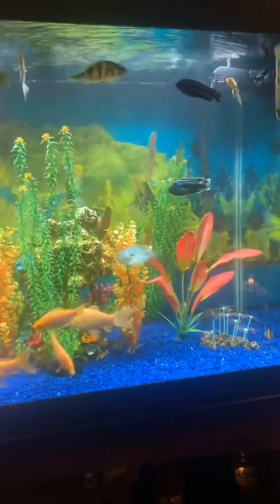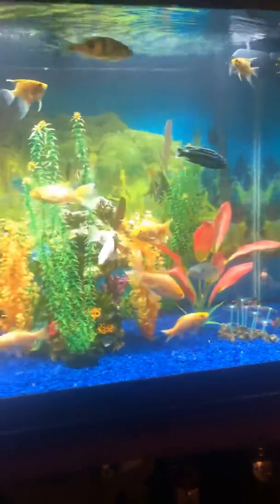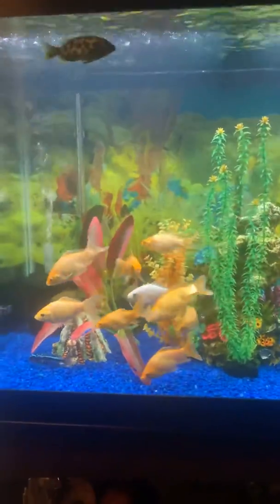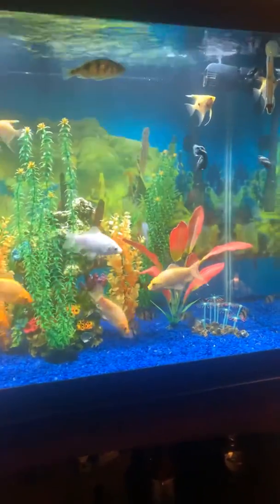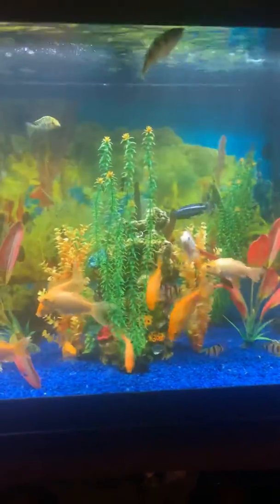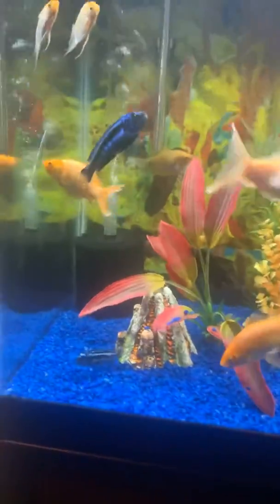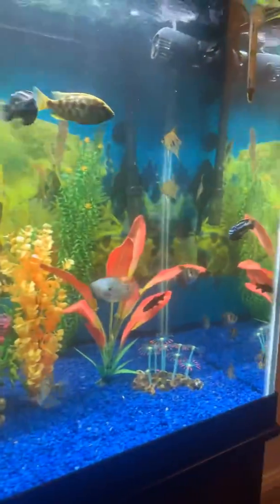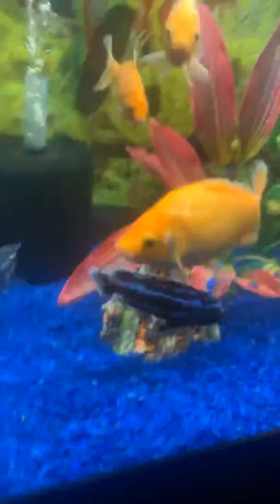My African Cichlid Had A Babys What To Do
Look what I found swimming around in my 65 gallon
can some one please tell me what to do next?